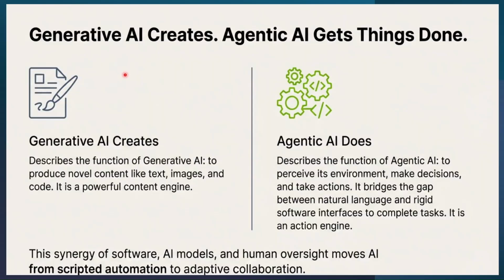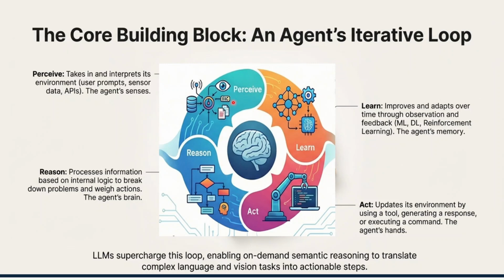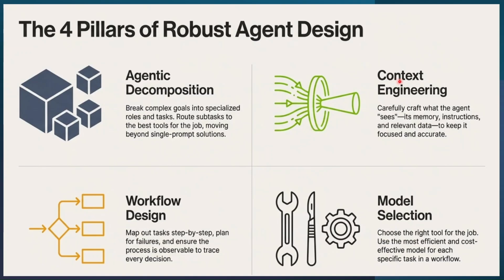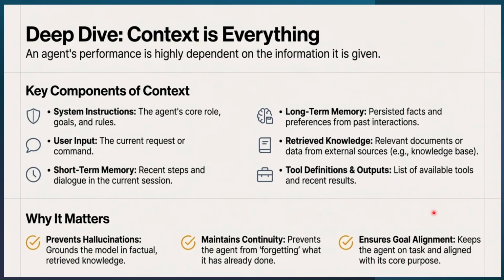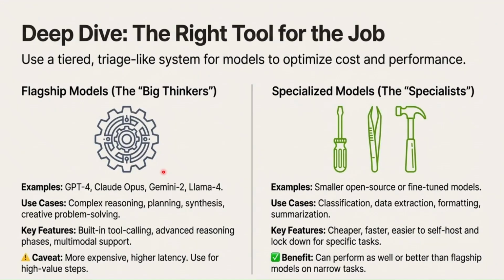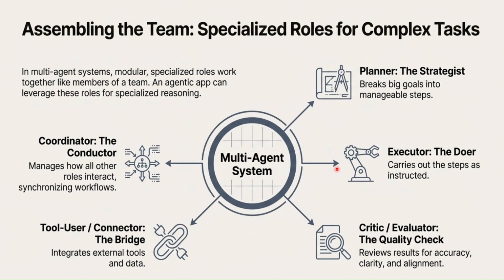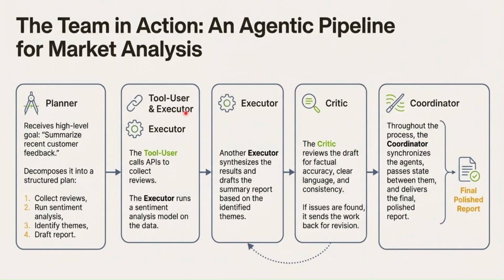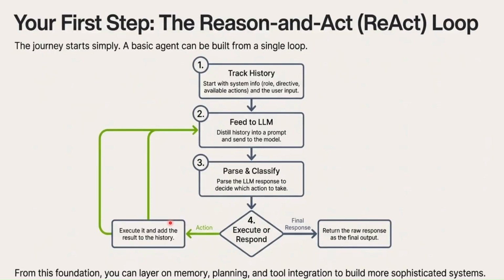65.Agentic AI: The Blueprint for AI That Actually Works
Agentic AI represents an evolutionary step in technology where software transitions from merely generating content to autonomously executing tasks. These systems operate through a continuous cycle of perceiving environments, reasoning through problems, acting upon data, and learning from feedback. By utilizing large language models as a central brain, agents can bridge the gap between human conversation and technical software interfaces to solve intricate problems. Developers build these robust systems by focusing on strategic planning, context engineering, and the careful selection of models to balance cost and performance. Specialized roles such as planners, executors, and critics work in tandem to ensure that automated workflows remain accurate and reliable. Ultimately, this framework allows for scalable, observable, and collaborative digital workers that can transform industries ranging from telecommunications to customer service.